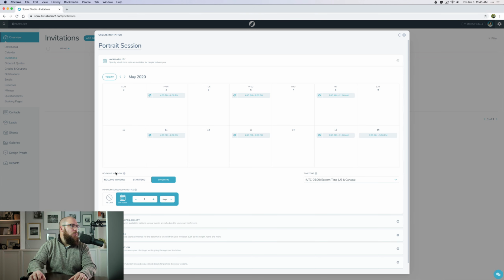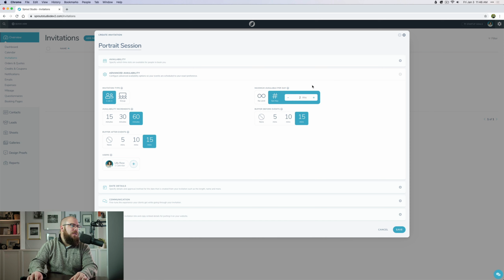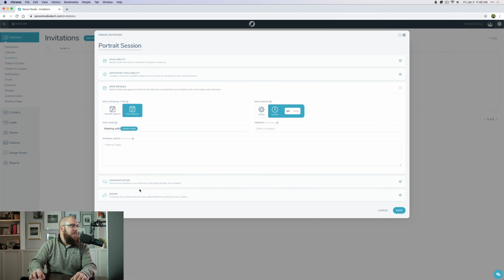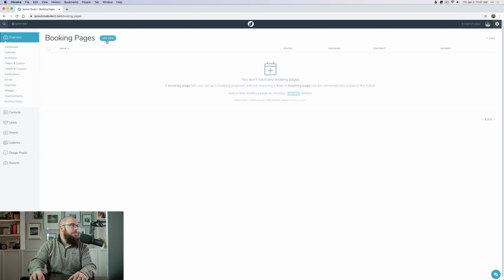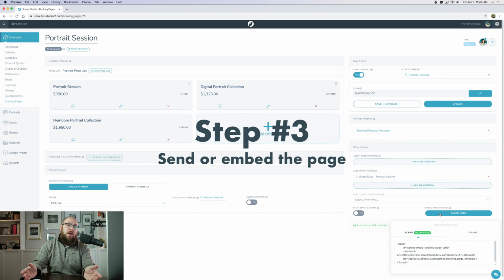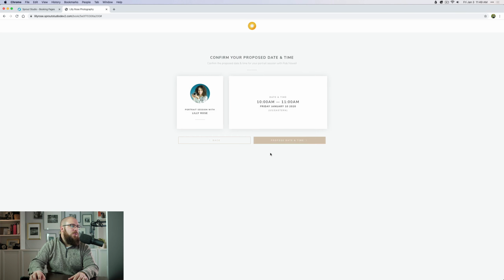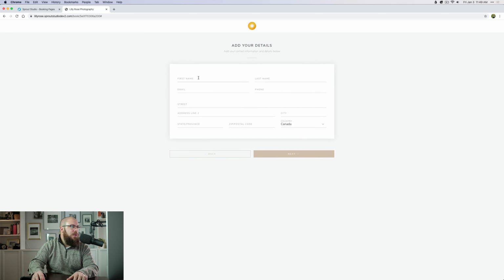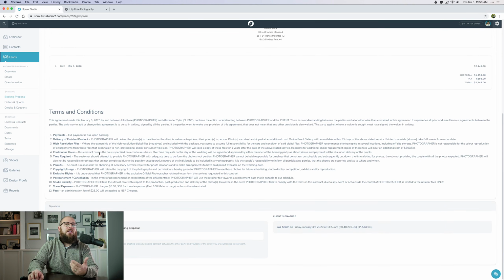How your clients can auto-book you as their photographer using invitations in Sprout Studio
You can use Sprout Studio invitations in combination with public booking pages to let clients auto-book themselves. The best part? You are hands off! Your clients can pick a date and time, choose a package, sign a contract, pay and book themselves!